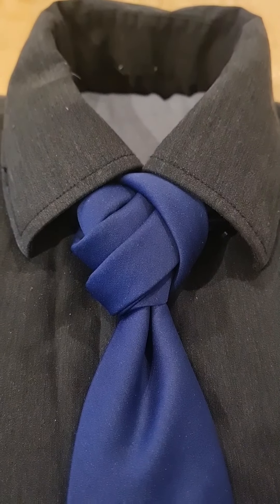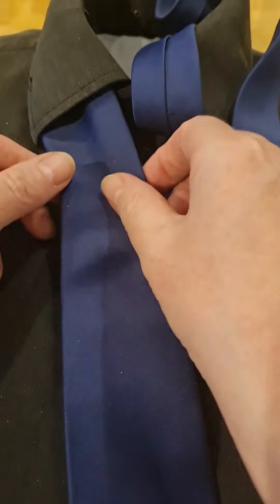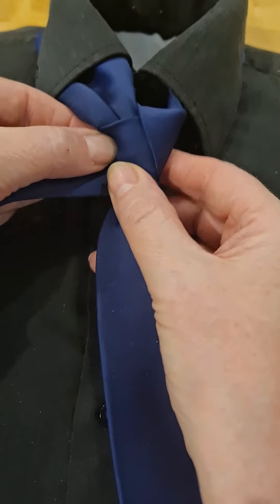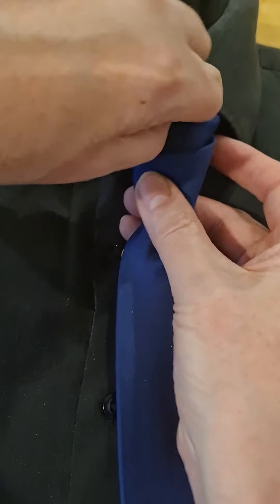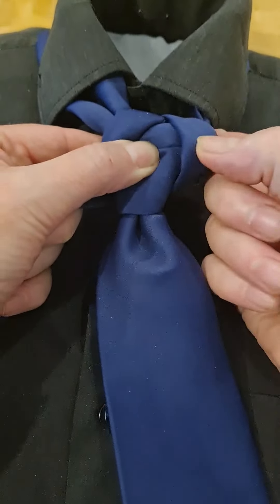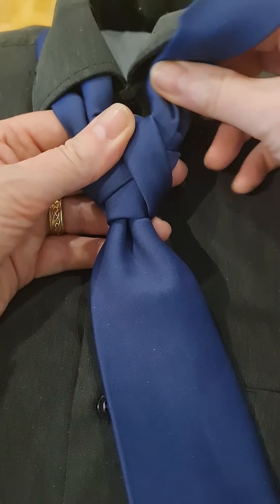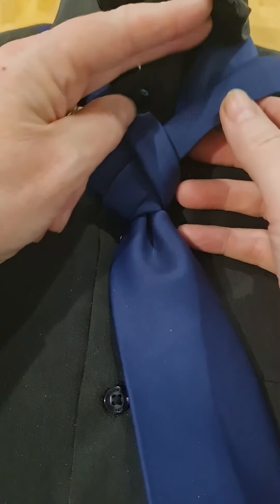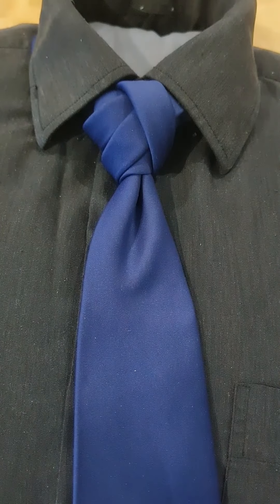How to Tie a Tie #6 - The Haddon Knot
A video tutorial on how to tie the Haddon Knot.